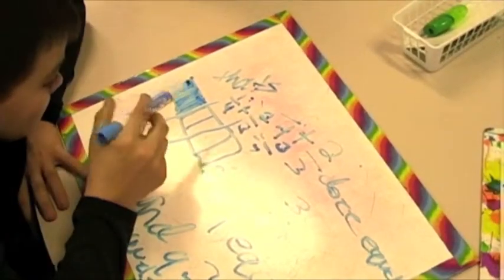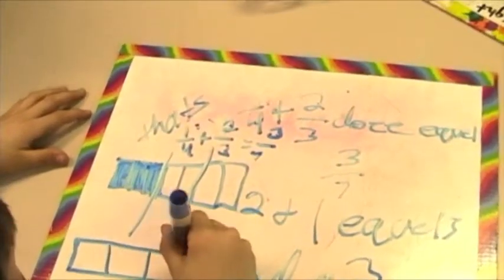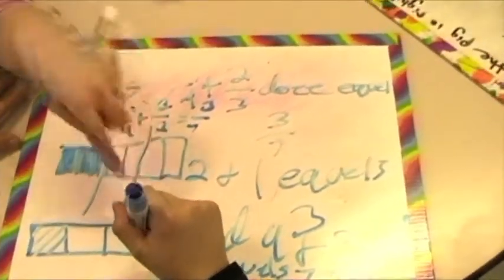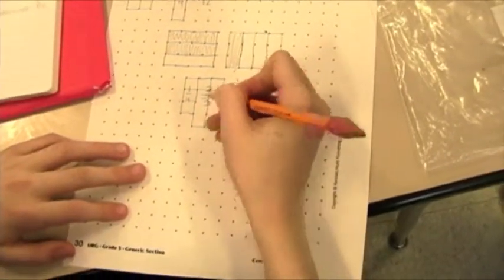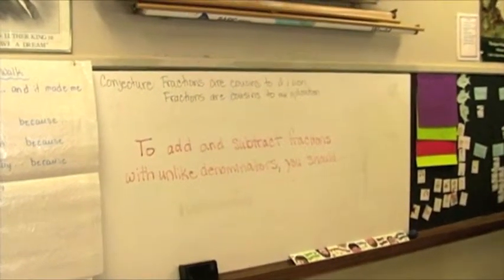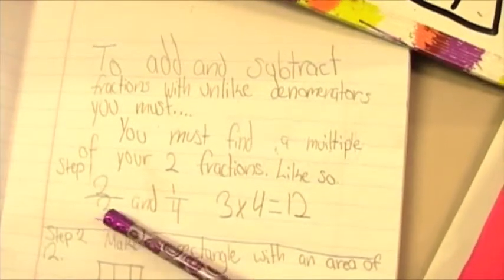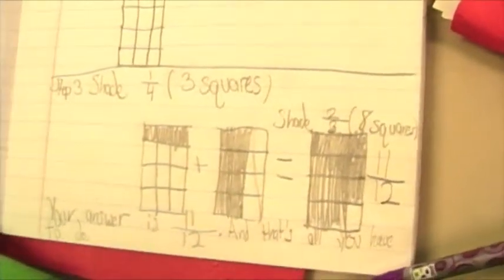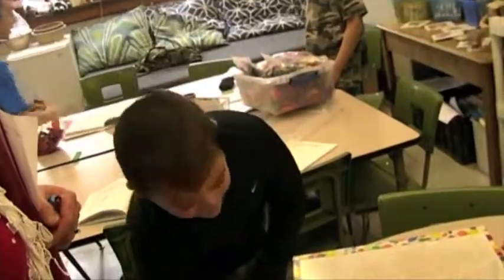Adding Fractions w/ Unlike Denominators